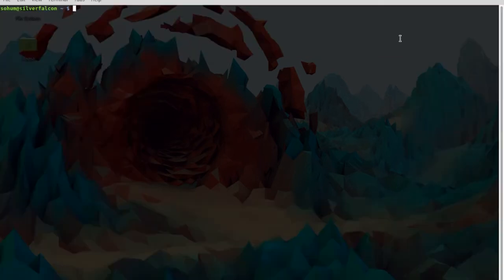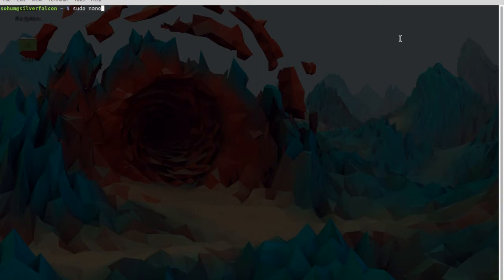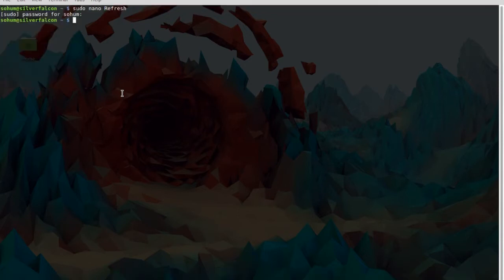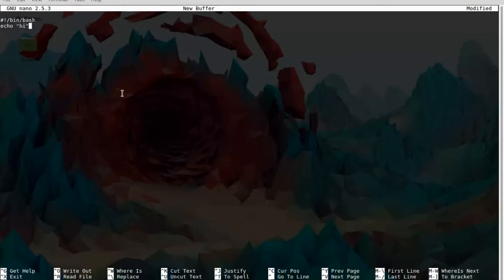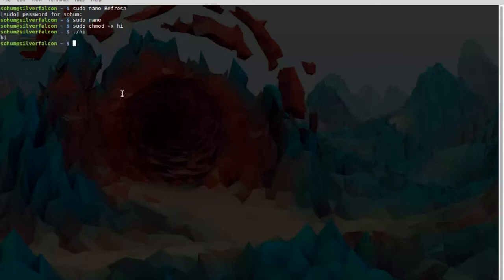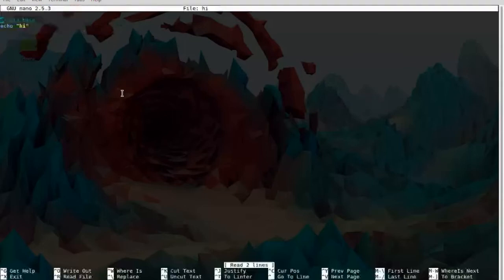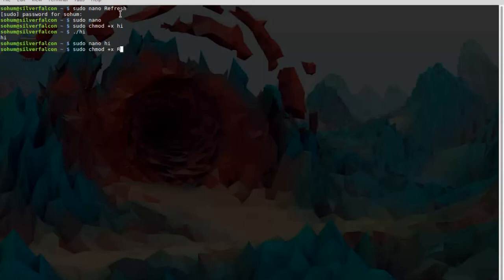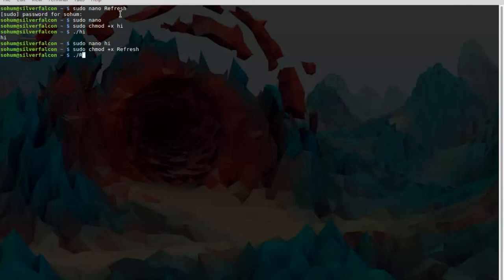How to Make Executable .sh Files on Linux and Automatically Update Everything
Make your own .sh files on Linux with Nano